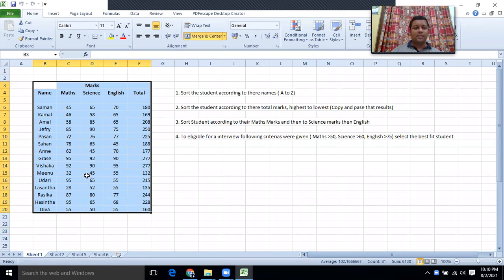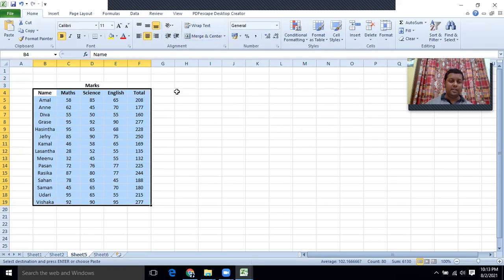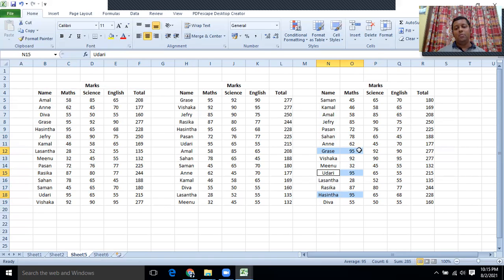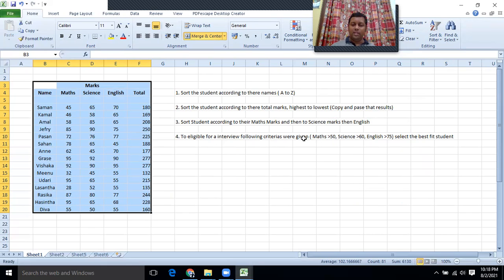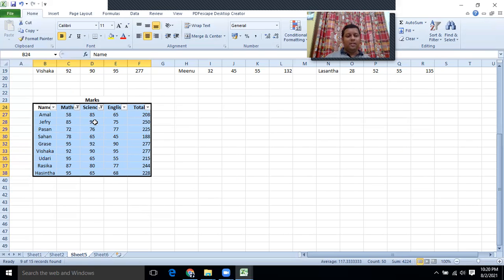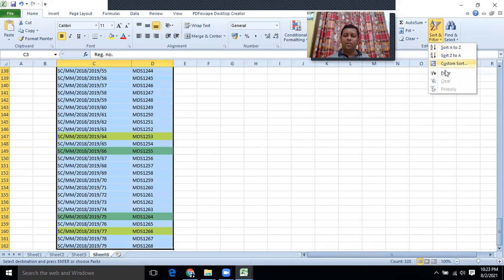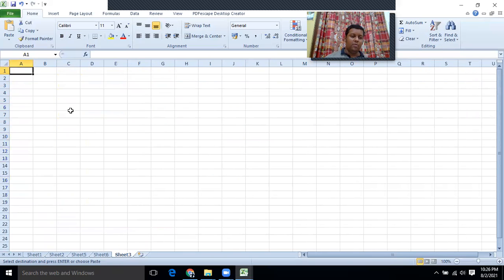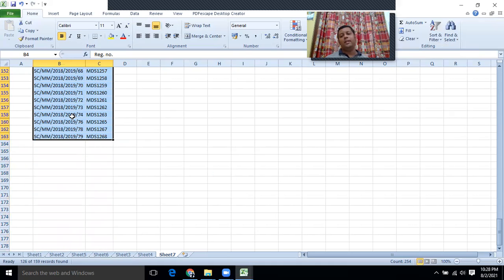Excel Easy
Excel Easy Lesson 5 - English